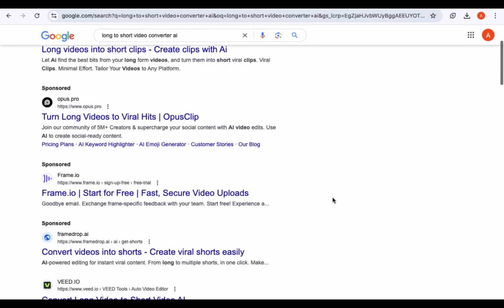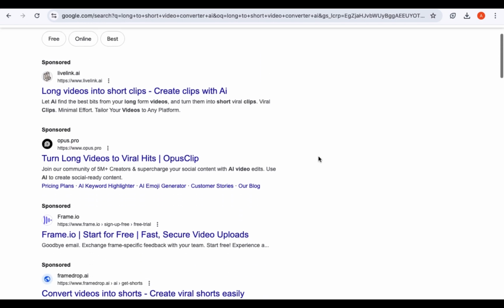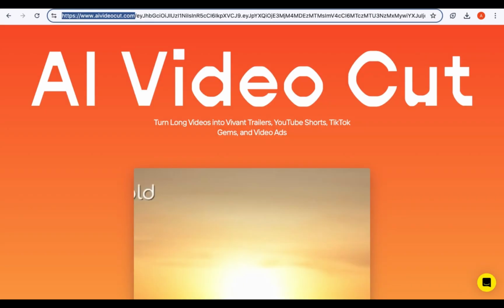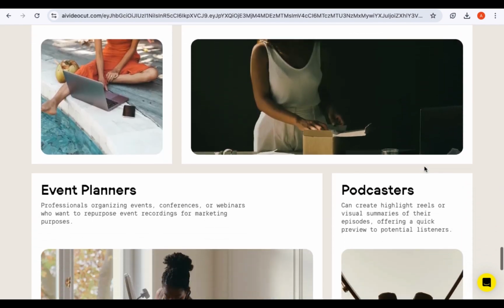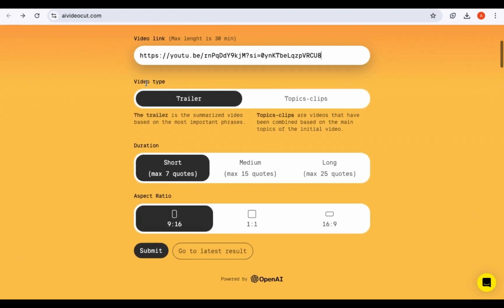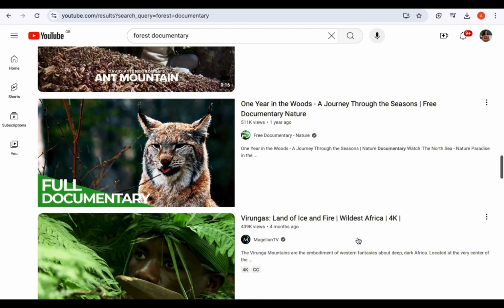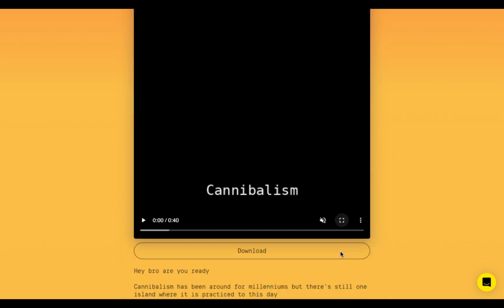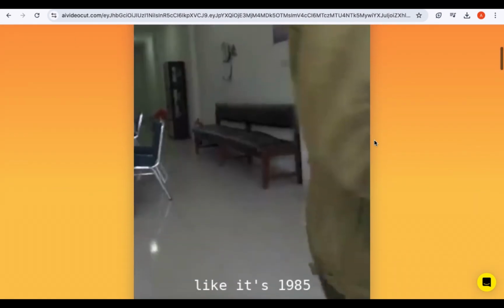Unlock Unlimited Short Videos from Long Content for FREE!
Are you tired of lengthy videos that go unnoticed? Want to transform your long-form content into engaging short videos effortlessly? Look no further! In this video, we introduce you to an incredible FREE AI tool that allows you to create unlimited short videos from your existing long videos.
🎬 What You’ll Learn:
How to use the AI tool to convert long videos into captivating short clips.
Step-by-step instructions on maximizing the tool’s features for your content.
Tips for creating viral short videos that grab attention on social media platforms like TikTok, Instagram, and YouTube Shorts.

Welcome to [Mrrr blogs ], your go-to destination for comprehensive tutorials on the latest AI tools! Whether you're a beginner looking to dive into the world of artificial intelligence or an experienced user seeking to enhance your skills, our channel has something for everyone.
In our videos, you'll discover how to leverage powerful AI tools for various applications, including video creation, content generation, and productivity enhancement. From text-to-video software to AI-driven image generation, we cover it all with easy-to-follow step-by-step guides.
This combination of keywords and a channel description will help improve your channel's visibility and attract viewers interested in AI tools and tutorials.